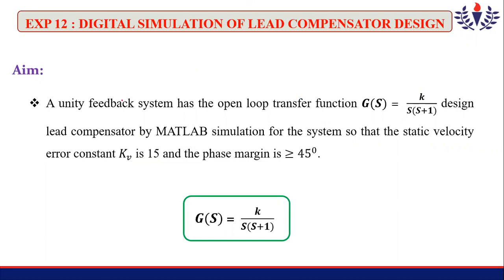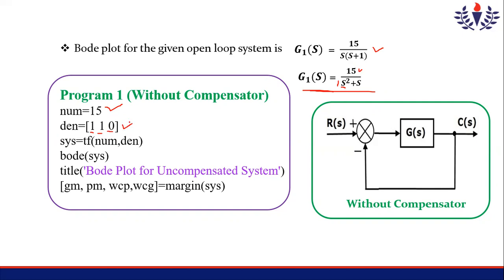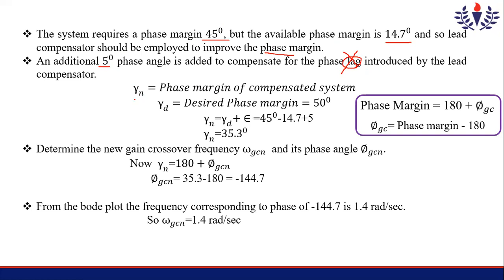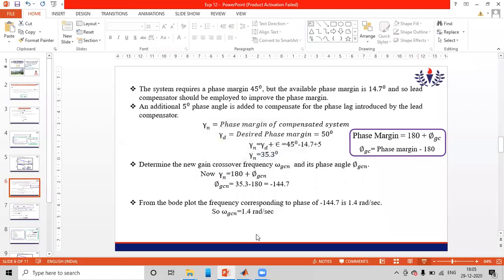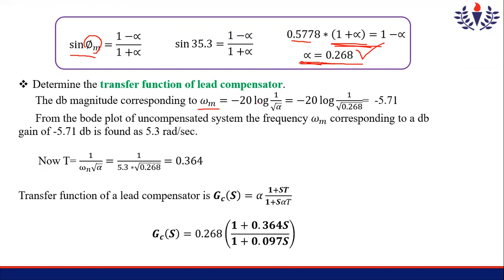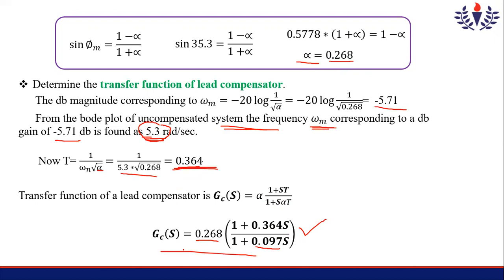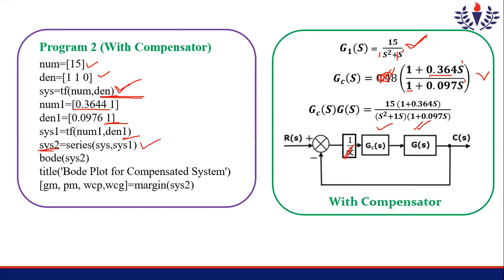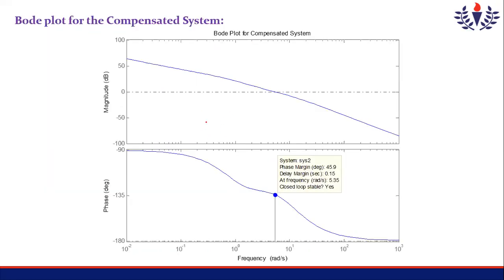Exp 11 Digital Simulation Of Lead Compensator Design